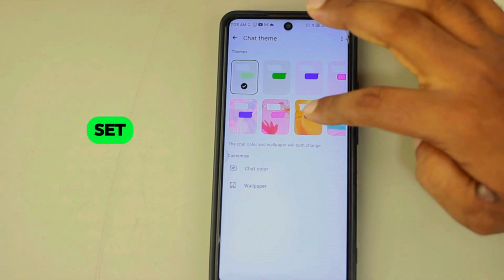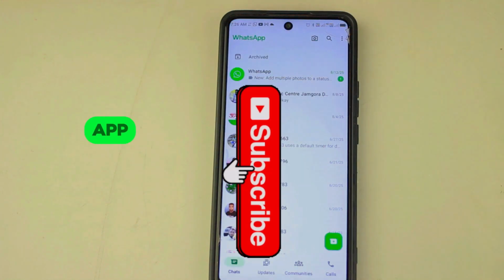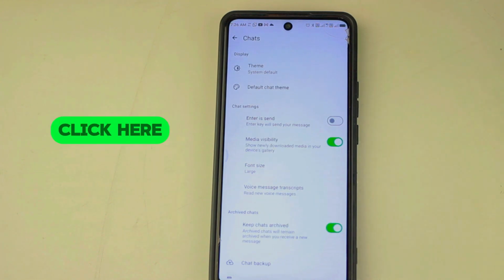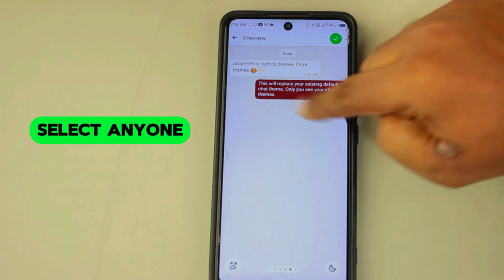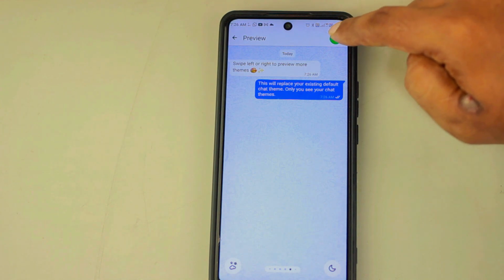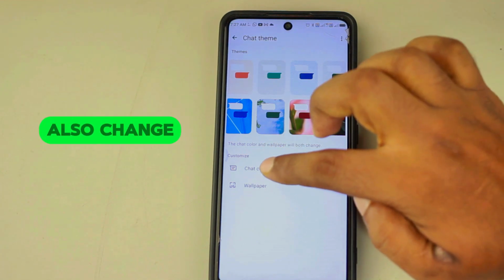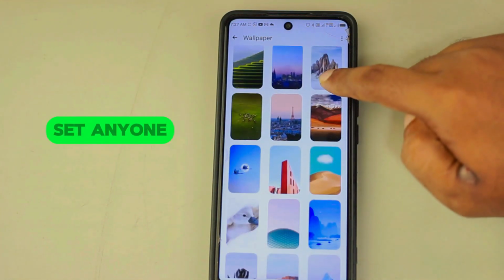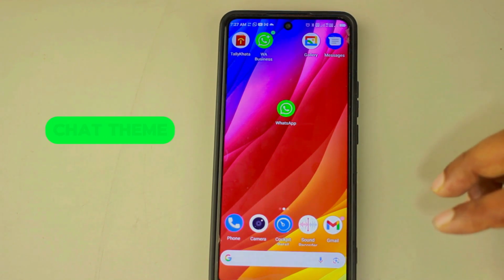How to Change WhatsApp Chat Theme | Customize Your Chats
Learn how to change the chat theme in WhatsApp and give your conversations a fresh look. This quick tutorial will show you how to customize chat colors, backgrounds, and more in just a few steps.

📌 In This Video You’ll Learn:
How to open WhatsApp chat settings
How to change chat wallpaper & colors
How to customize individual chat themes
Tips to make your WhatsApp look unique